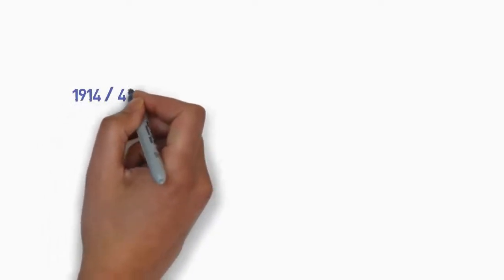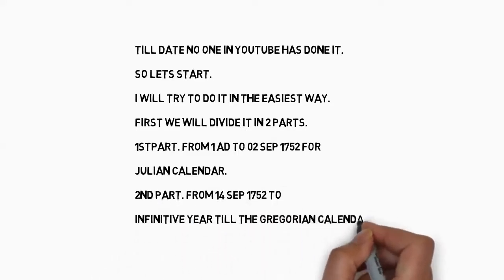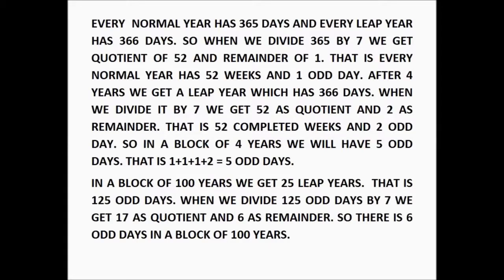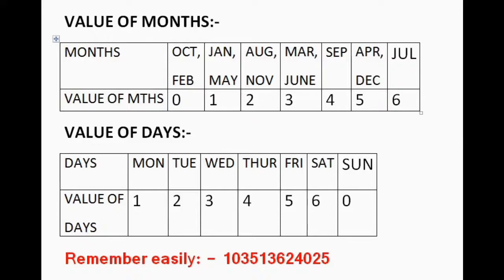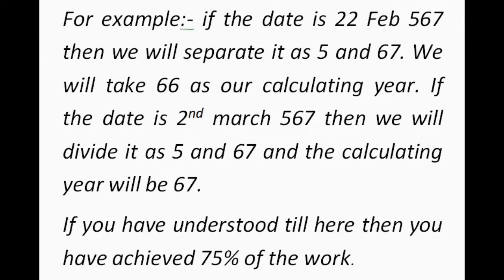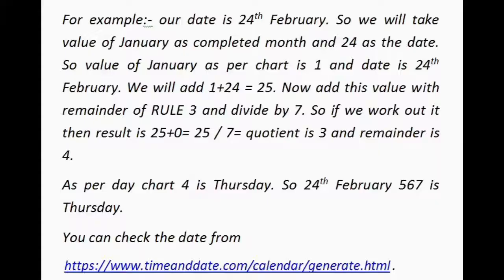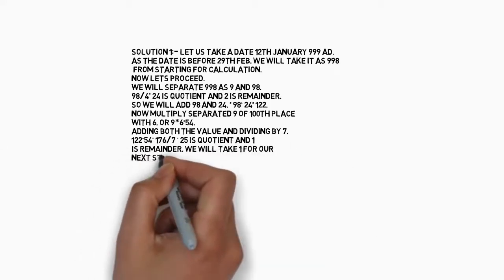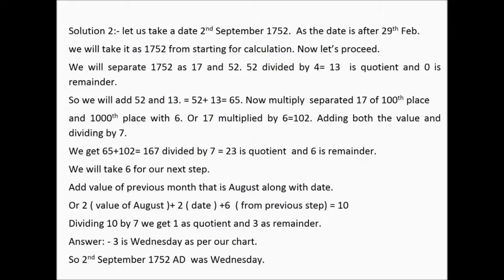mysteries and magics of math. Calculate any day from the given date starting from 1st A.D. to 1752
one stop solution for every problem of mathematics. just inform us what you want . all you can get with a single subscription. and write your problem in comment box.